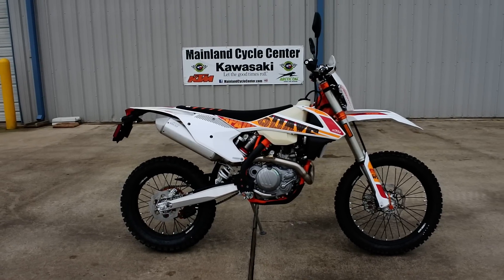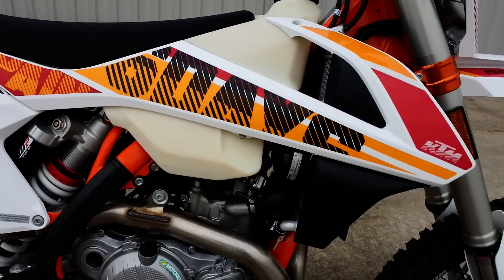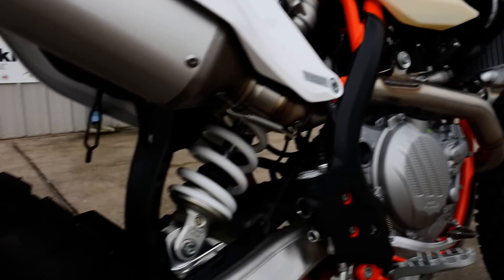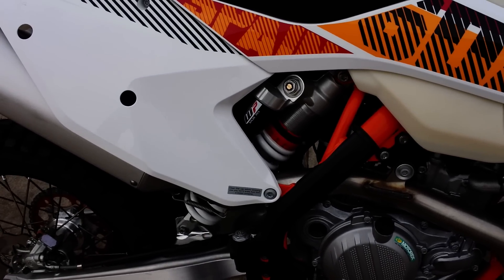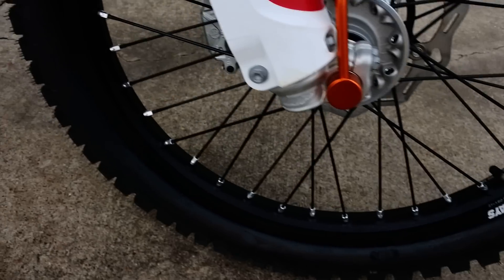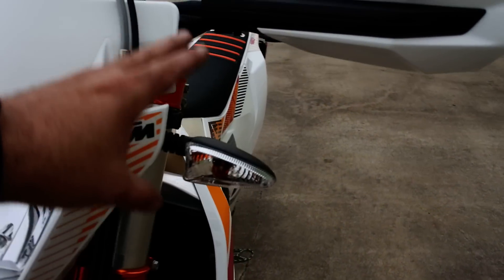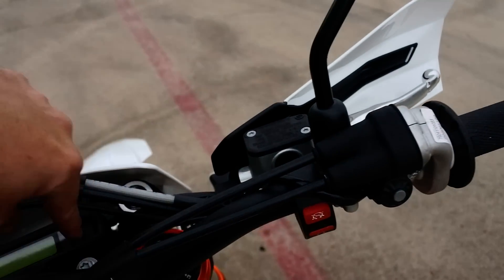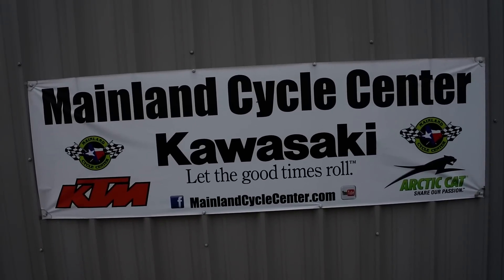$11,399: 2017 KTM 450 EXC-F Six Days Overview and Review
Please enjoy Mainland's look at the 2017 KTM 450 EXC-F Six Days Special Edition. Mainland Cycle Center is located in La Marque, TX just outside of Houston, TX. We want to earn your business!